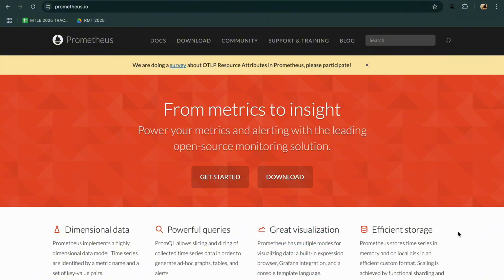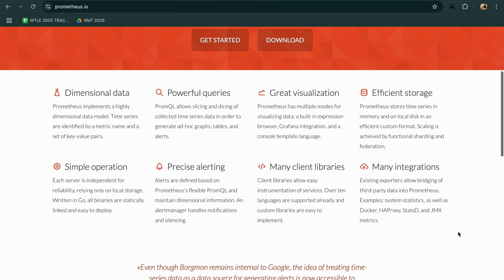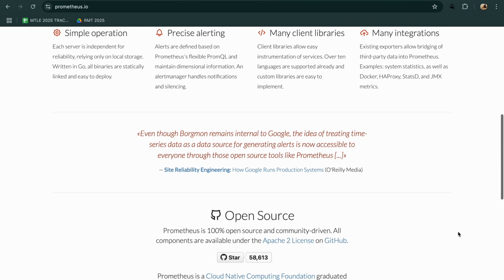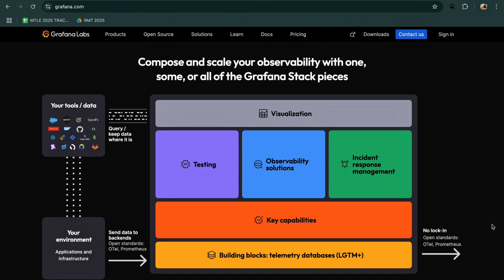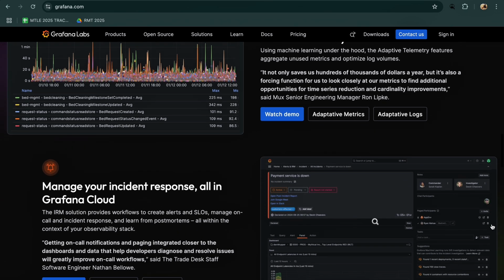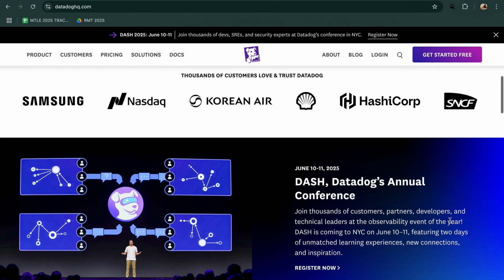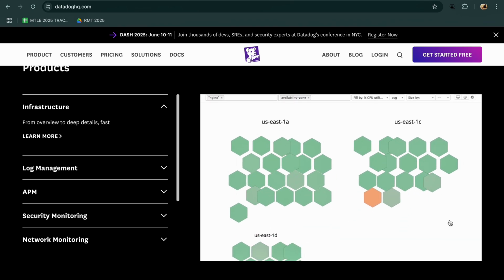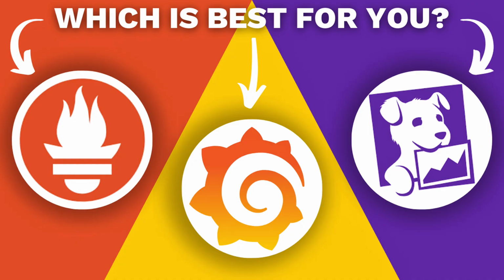PROMETHEUS VS GRAFANA VS DATADOG – WHICH MONITORING TOOL IS BEST IN 2025?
In 2025, Prometheus offers strong open-source metrics collection, Grafana excels in visualization, and Datadog provides an all-in-one cloud-native monitoring platform. Here's how they compare for modern DevOps teams.